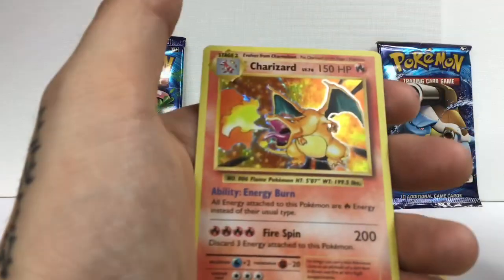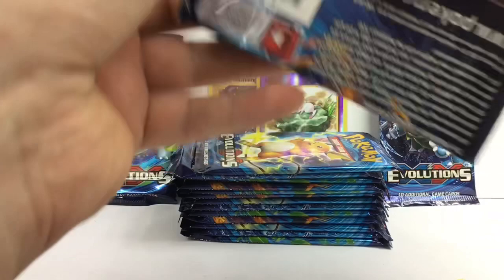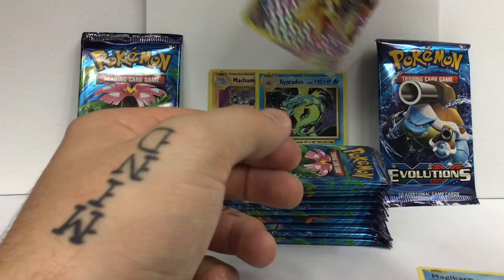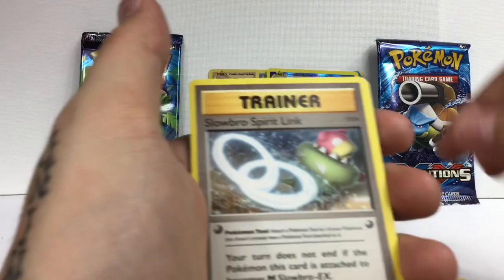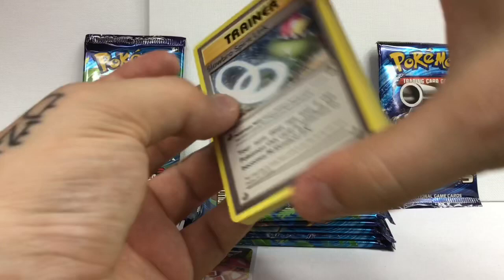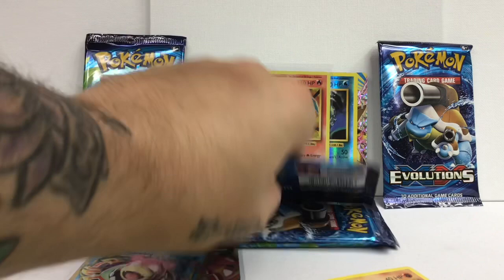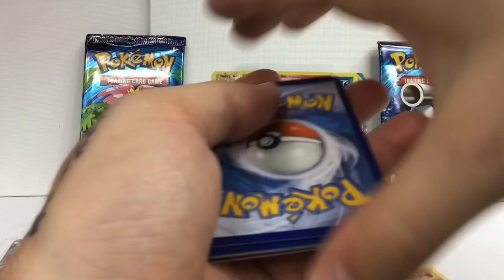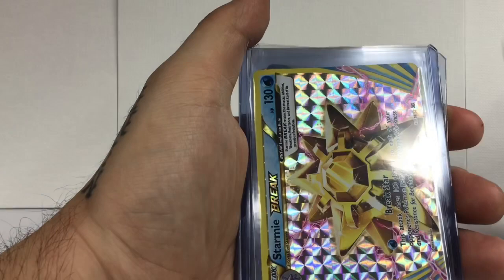BIGGEST NOSTALGIA TRIP EVER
Kidkuma bringing you a two part evolutions unboxing!